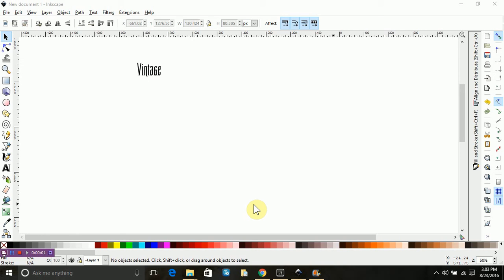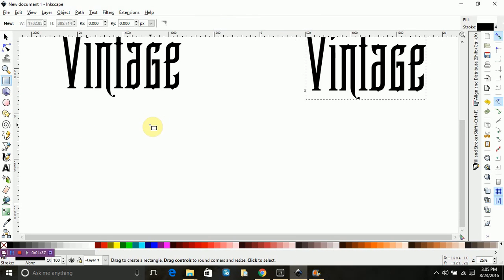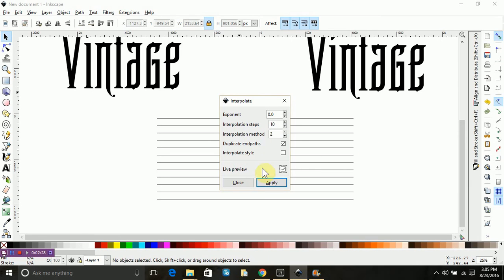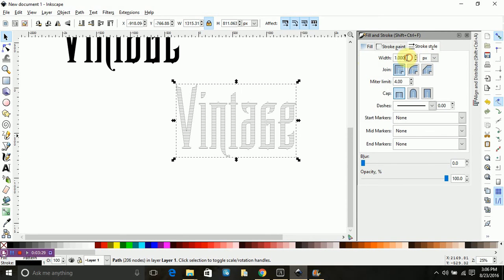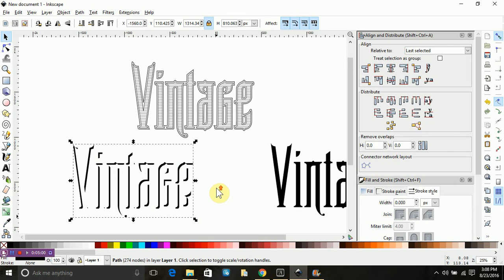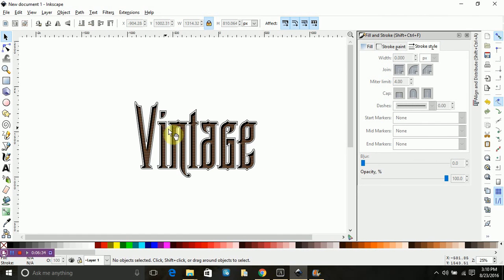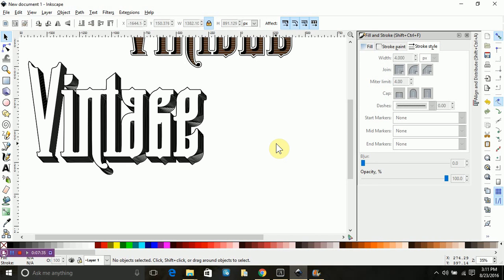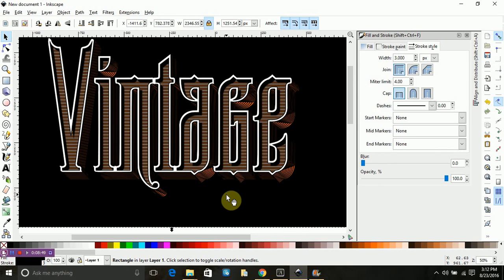Vintage Text In Inkscape